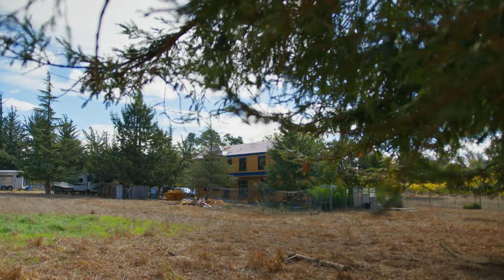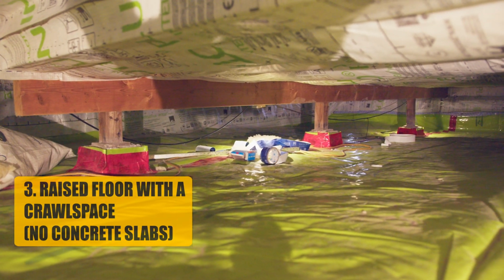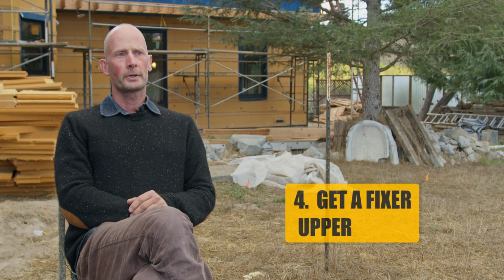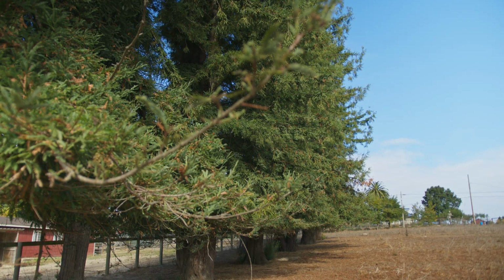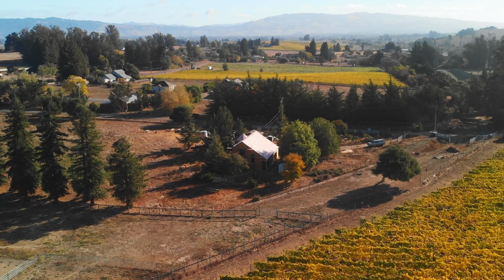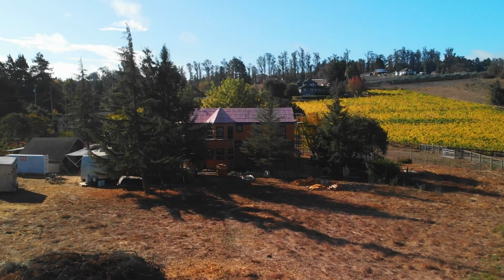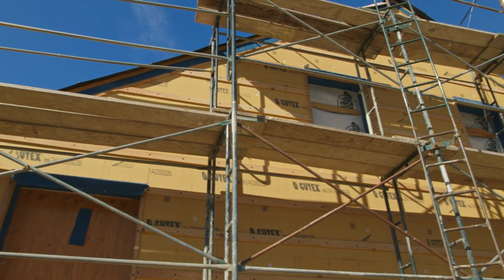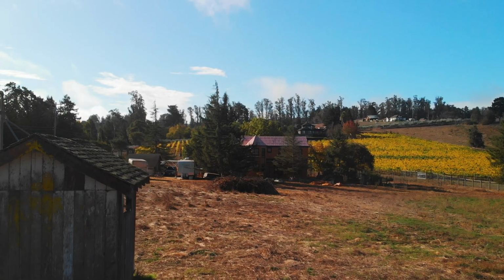13 Key Steps From ANY Home To The Ultimate Healthy Home: The Living Building Challenge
Finding the good home is already hard, and really expensive.  But what if you are looking for a safe, comfortable, healthy home that nurtures your family and steps lightly on the planet?  Often, it is like looking for the needle in a haystack, when there is no needle available.  With fewer than 500 buildings on the planet, the Living Building Challenge is the most stringent, difficult and most demanding green certification system on the planet.  The homes and building certified as "Living Buildings" promise their occupants the most comfortable, beautiful, healthy, toxin free and comfortable buildings on the planet, but the bar is high, and if you don't plan ahead, and start with the right site and the right location, it can be almost impossible.  In this video, we follow the journey of Jason Nichols, on his adventure to find the perfect home to build his own Living Building in Northern California.  This is a pathway anybody can learn from to help them build a better home, whether you are trying to build your own Living Building, or you are just trying to build a quieter, more comfortable home in your own suburb, Jason's pathway is a cost effective solution to a better home and a better life.